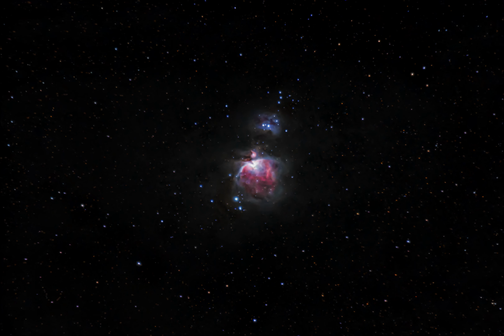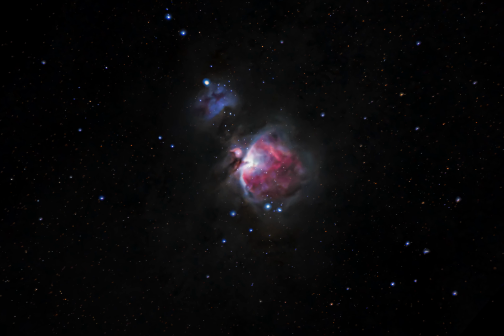Orion Nebula Parallax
This animation, which I've generated from my own image (a stack of 6304 short exposures), simulates the parallax that stars around the Orion Nebula would have for a moving fictional observer. However, the animation does not precisely reflect reality (details are provided below).

Firstly, the stars in the original image were categorized into five distinct groups based on their distances from the Sun:
• 2500±750 light years
• 1500±250 light years
• 1000±250 light years
• 500±250 light years
• 130±120 light years
Additional background stars were then added to the original image, grouped into a single category. Distance data for the stars were obtained from Stellarium's catalog. Stars without distance data and the nebulae were grouped into two separate categories. Subsequently, different motion effects were applied to a total of eight categories.